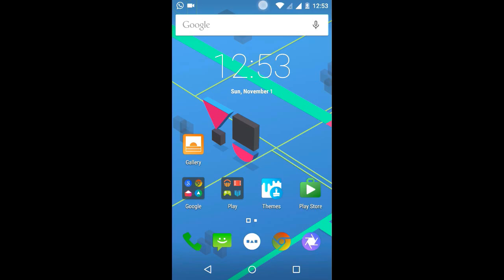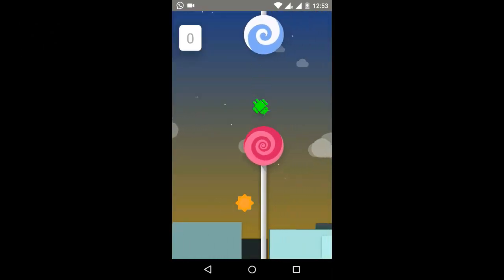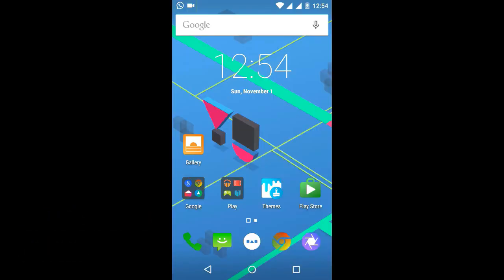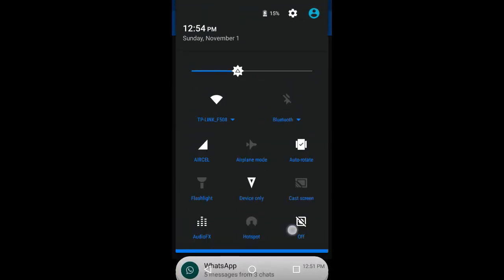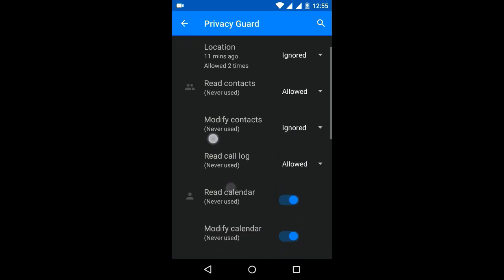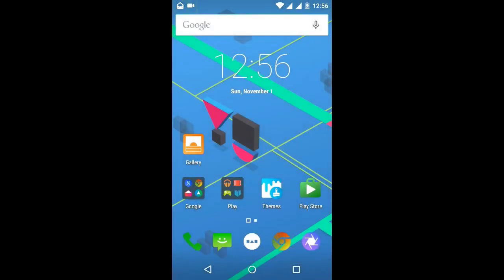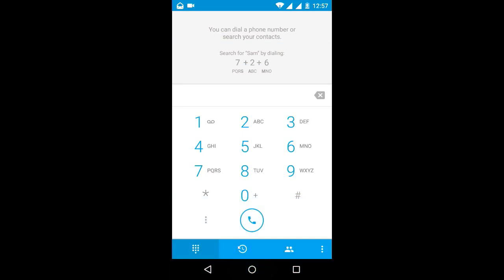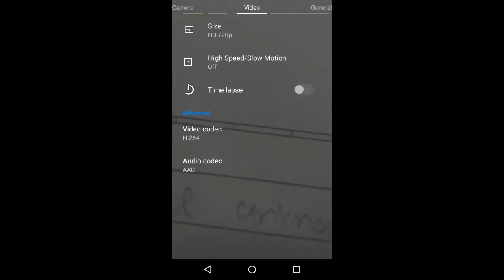Official CM os 12.1 yureka review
Official cm12.1 yureka  review . All you need to know about the Latest update in Yureka. The performance and improved specs along with the backdrops.

4O4tech.